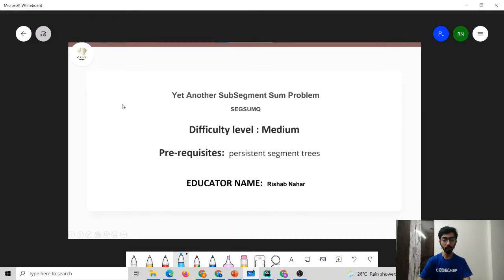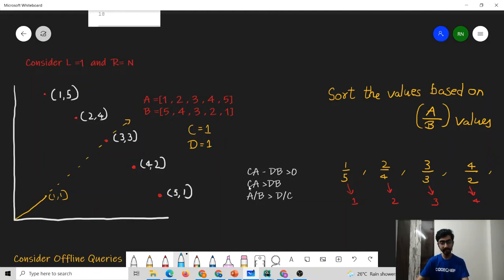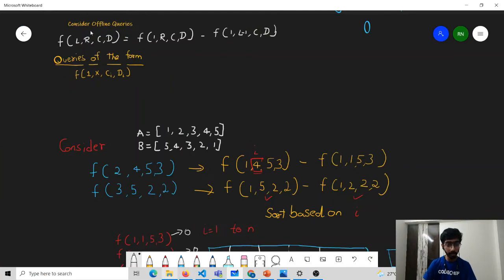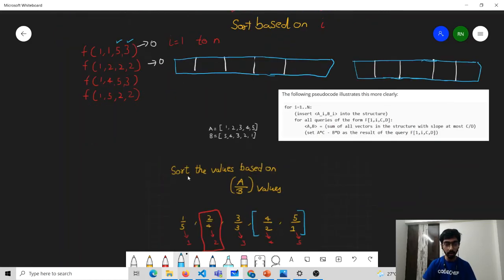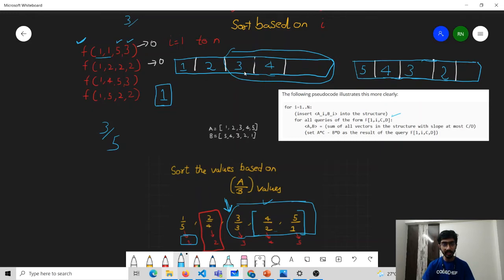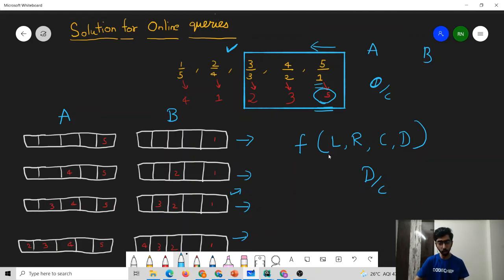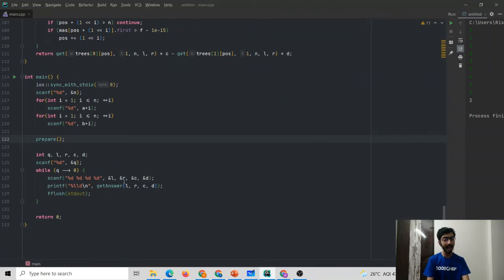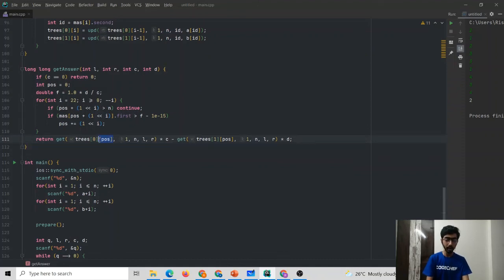SEGSUMQ | Yet Another SubSegment Sum Problem | Coding with Logic: CP Problems Solved Medium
Improve your skills and logic and master the art of Competitive Programming with CodeChef. It's best if you can solve it yourself. But if you can't, you can always check out the detailed explanation of the problem by our expert educators in these videos where top coders and experts in the industry will explain questions of varying difficulty in detail. In this video, Rishab Nahar will be discussing the problem: Yet Another SubSegment Sum Problem (SEGSUMQ ).

You can skip to watch the relevant parts:
Timestamps